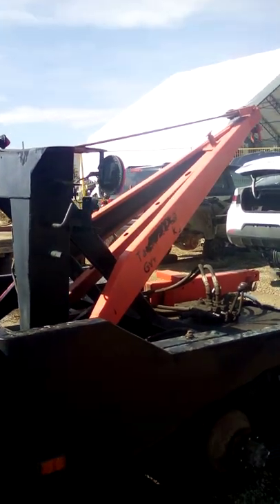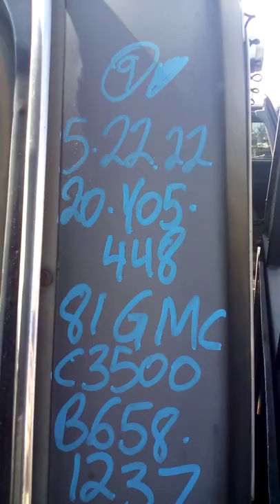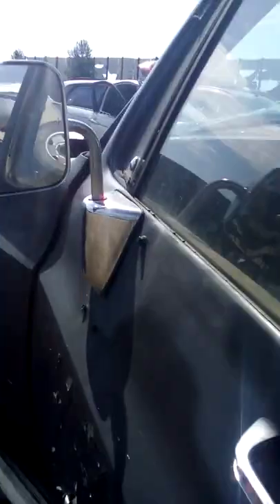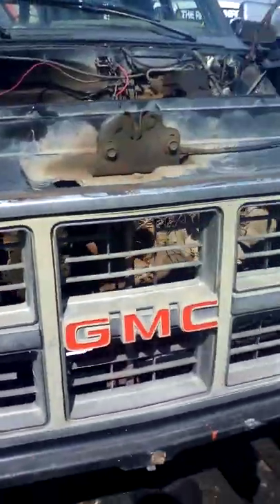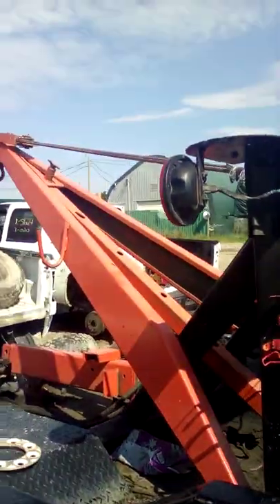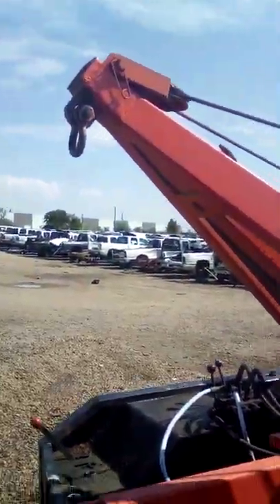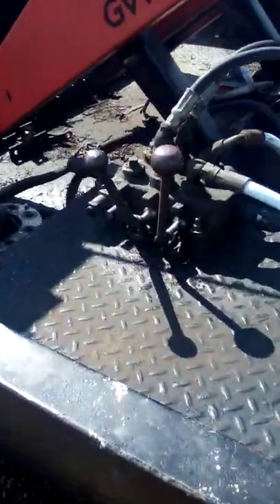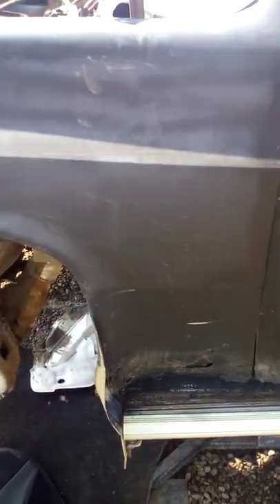1981 GMC pickup tow truck junk yard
scrap yard